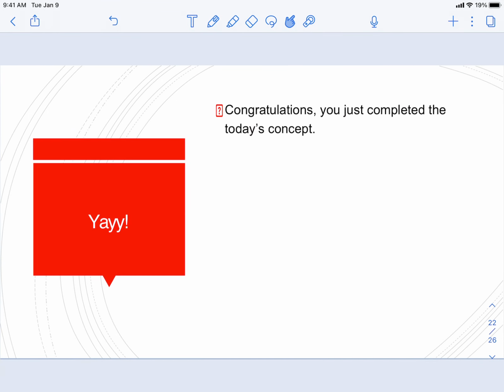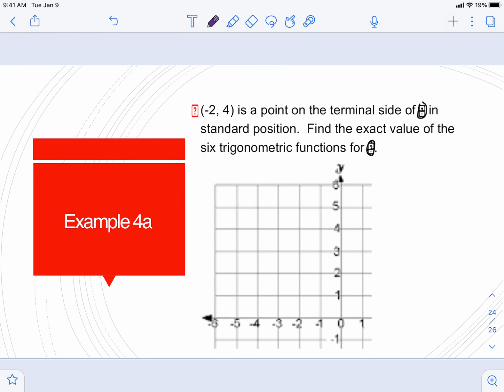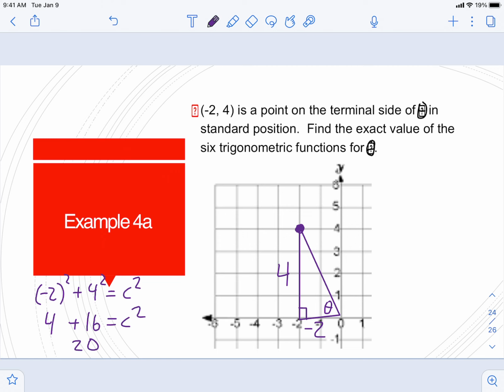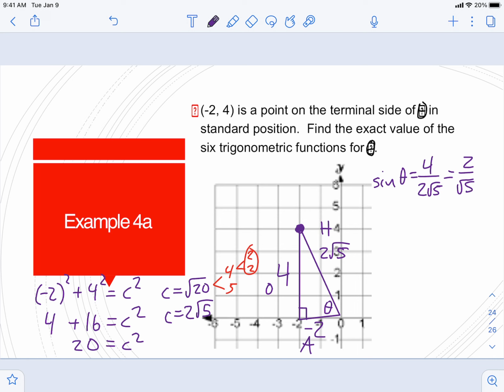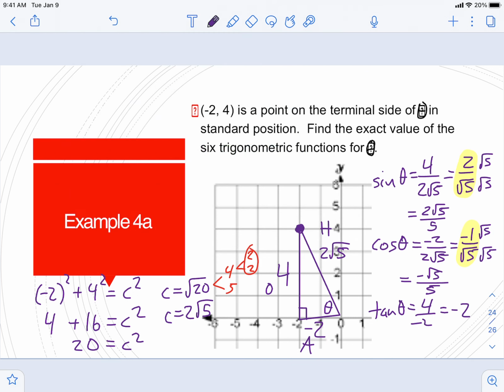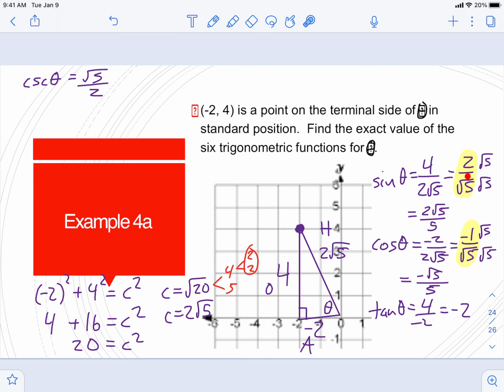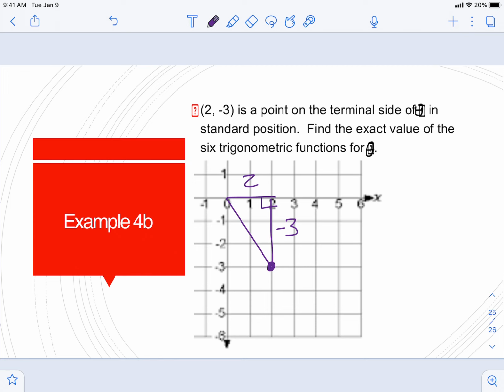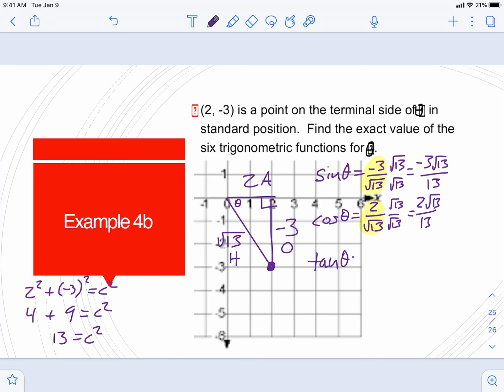FST - 13.2 - Trig Ratios of Angles of Rotation